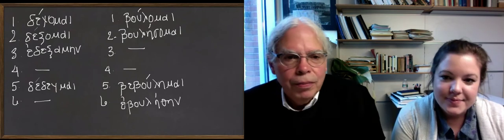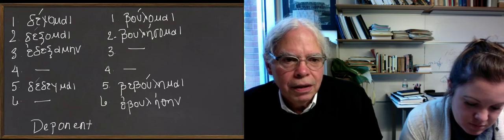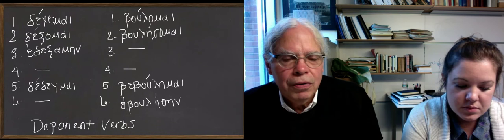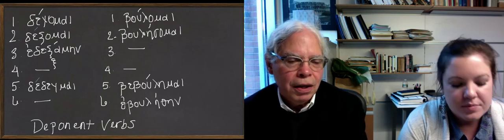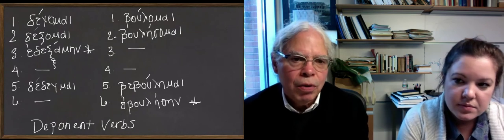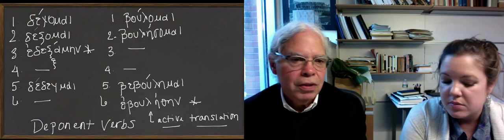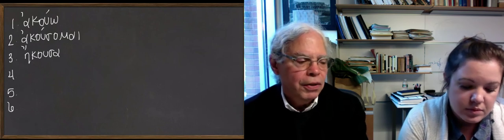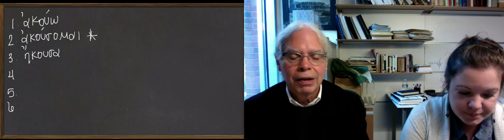Learn Ancient Greek: Unit 11_64 Deponent verbs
This video introduces a new category of verbs, the deponent verb, which is recognizable by its first principal part (in the middle/passive voice). Other verbs are "partially deponent." Professor Muellner illuminates some of the differences and why they exist. The corresponding pages in the Hansen & Quinn textbook are 316-317.